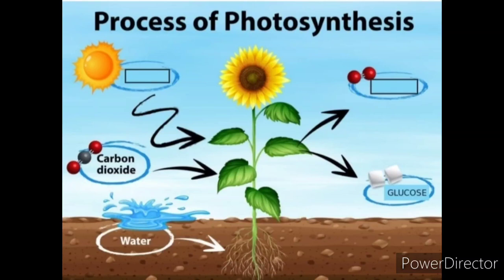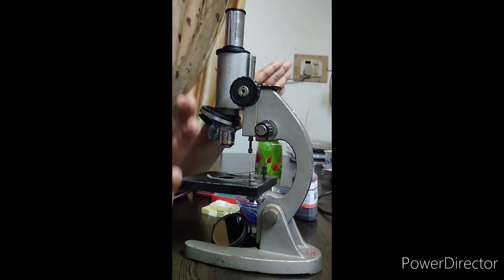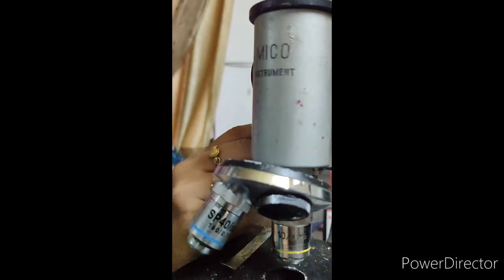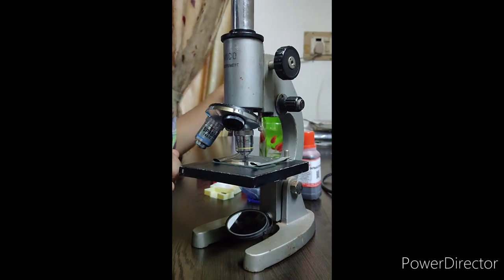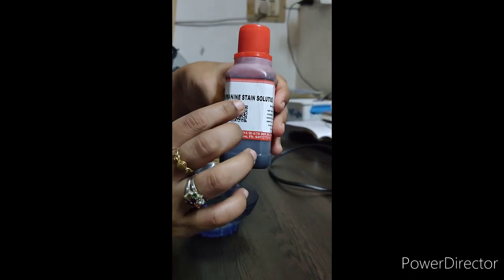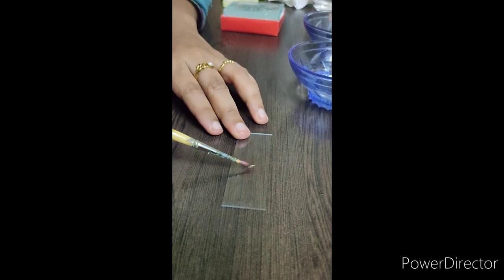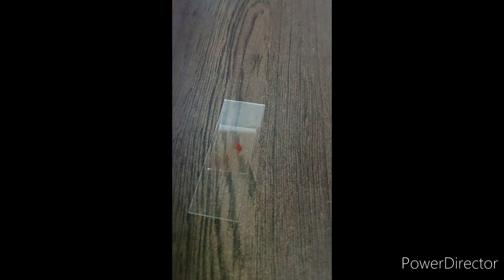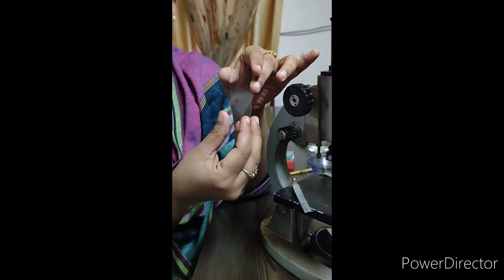Parts of a microscope/observing stomata/preparing slide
Today we understood the parts of the microscope and how to prepare a slide